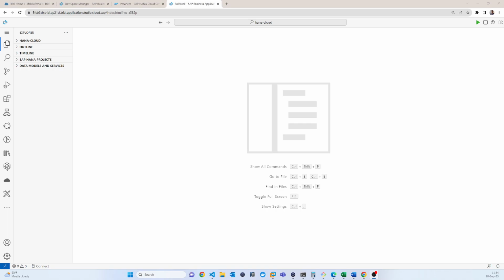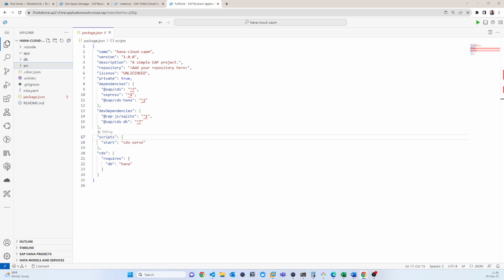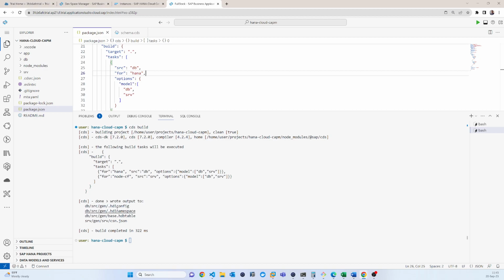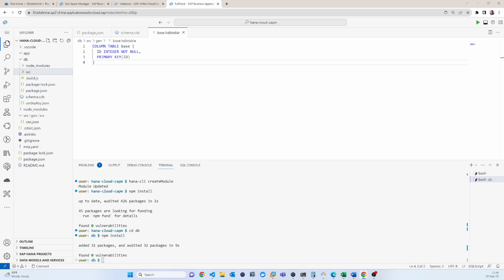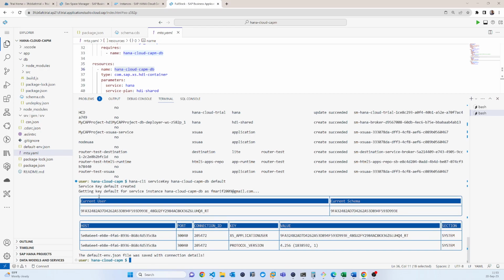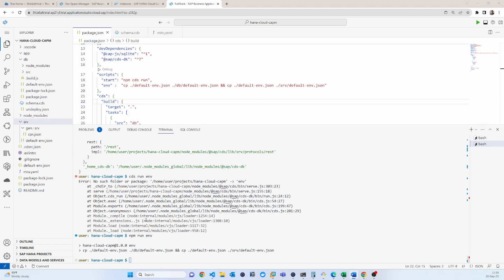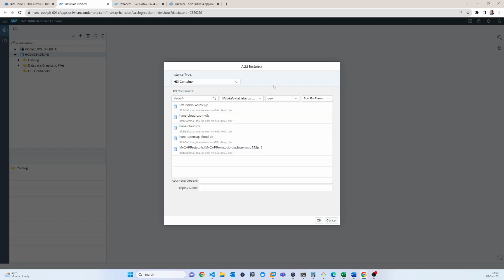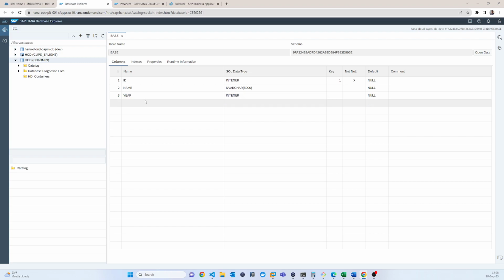SAP CAPM Tutorial: Part 1 - How to Set Up a Project and Deploy a Basic Table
In this beginner-friendly SAP HANA Cloud tutorial, we will explore the process of building native applications using the Cloud Application Programming Model (CAPM).
In this comprehensive guide, we'll take you through the entire process, from setting up your development environment to creating a basic application structure.

Chapters:

00:00 Introduction
00:27 Introducing the Development Environment
01:23 Starting a New Project
05:26 Installing Packages
06:14 Configuring Setup Files
08:03 Creating a Base Table
11:31 Creating a Module to Update package.json
14:32 Creating a Service in the Cloud Foundry
18:58 Creating a Service Key
25:17 Checking the Status of Cloud Foundry
26:40 Deployment
29:10 Checking Tables from Database Explorer
30:19 Altering Tables and Redeployment

Learn to build native applications on SAP HANA Cloud with CAPM

In this beginner-friendly tutorial, you'll learn how to use the Cloud Application Programming Model (CAPM) to build native applications on SAP HANA Cloud. We'll walk you through the entire process, from setting up your development environment to deploying your application to the cloud.

Chapters:

Introduction to SAP HANA Cloud and CAPM
Setting up your development environment
Creating a new CAPM project
Installing and configuring packages
Creating a base table
Updating the package.json file
Creating a service in Cloud Foundry
Creating a service key
Checking the status of Cloud Foundry
Deploying your application
Checking tables from Database Explorer
Altering tables and redeploying your application